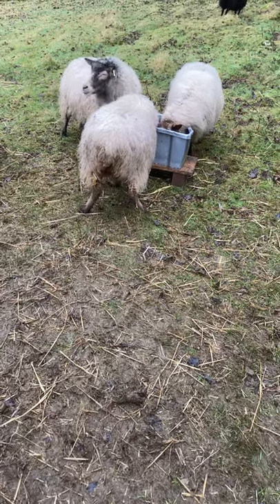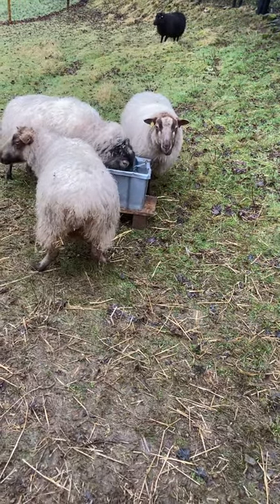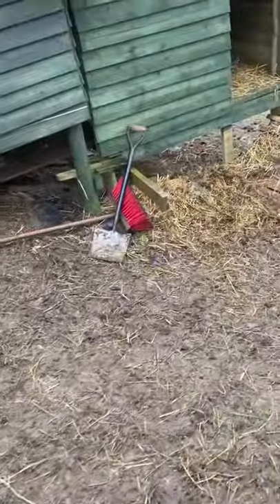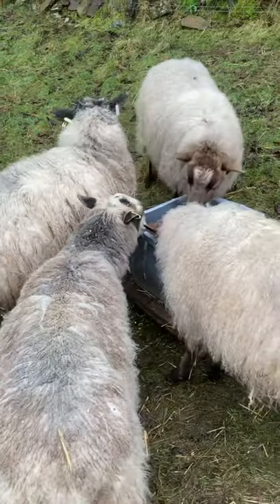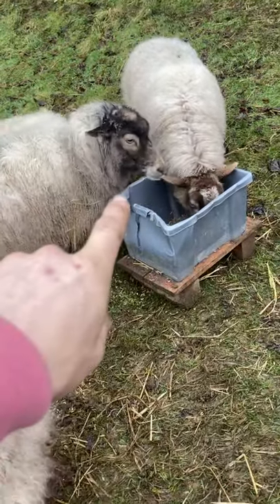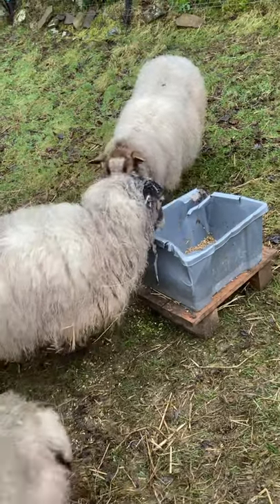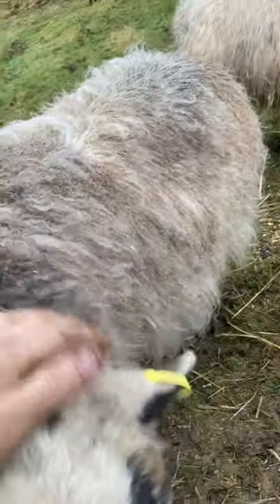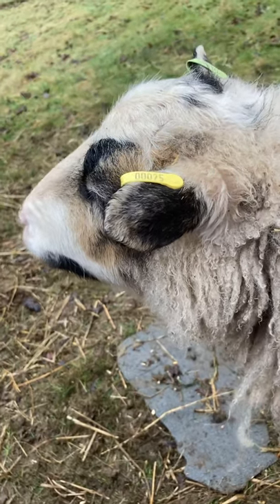Shetland sheep video 3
sheep video part 3